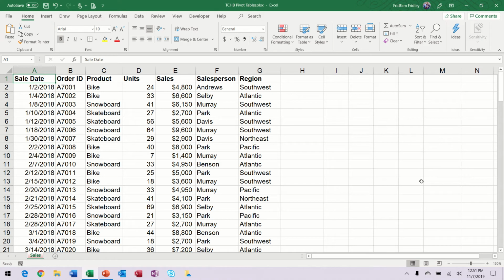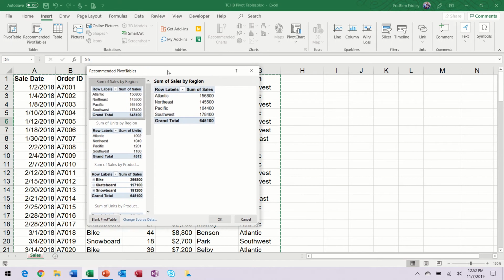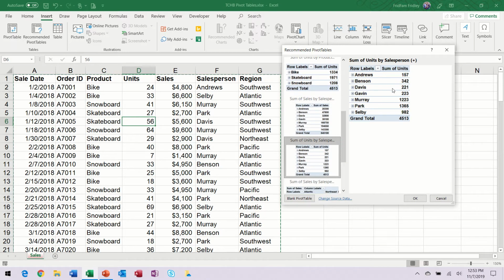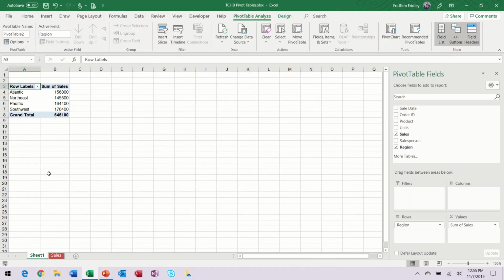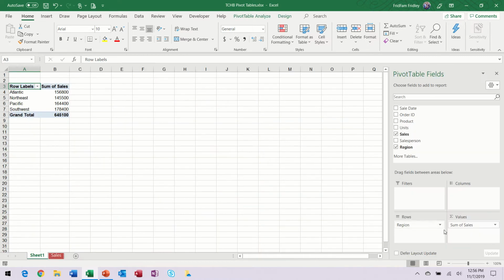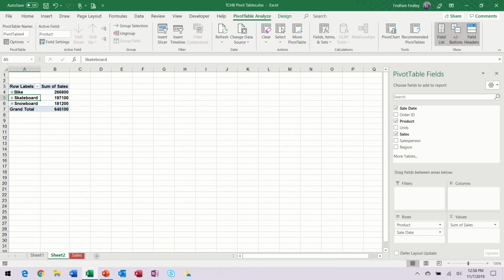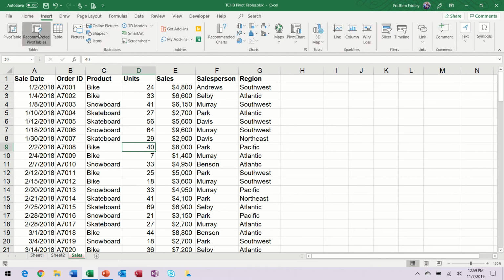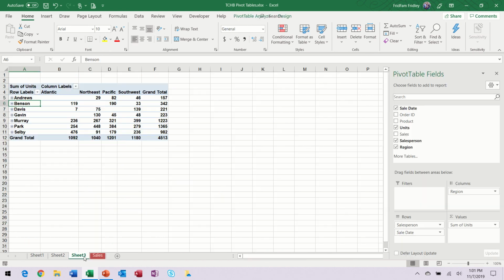Excel PivotTables- Lesson 1B: Recommended PivotTables Button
One of our first lessons in our Excel PivotTables course.  This 11 minute lesson shows samples of pivot tables using the Recommended PivotTables button.

Learn how to create your own pivot tables from your long list of data to summarize.  For more indepth study on PivotTables, please visit our full course below.

Take a peek at the full class outilne and register